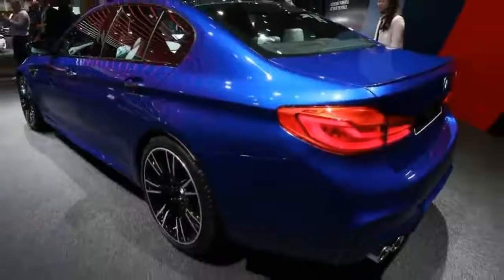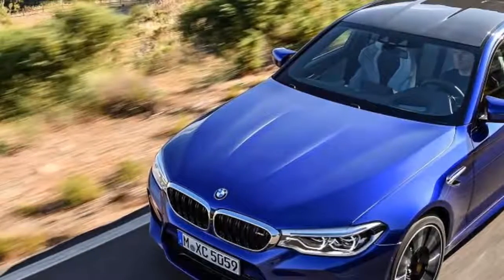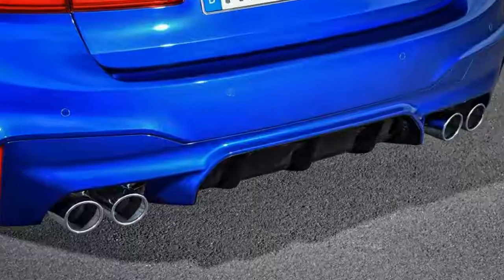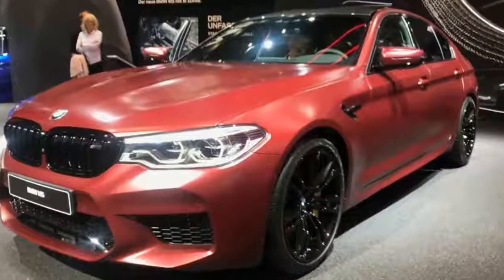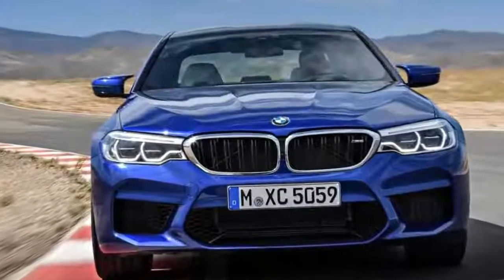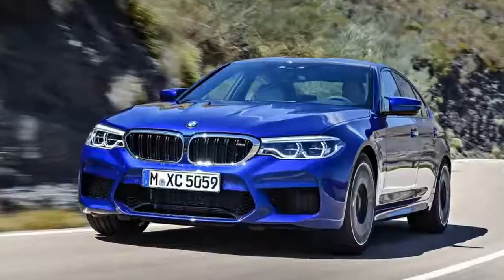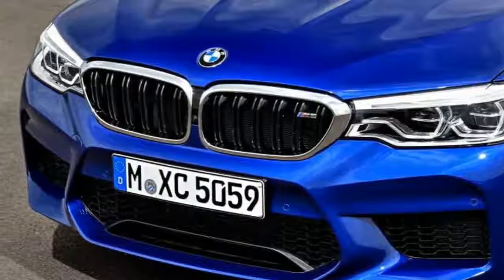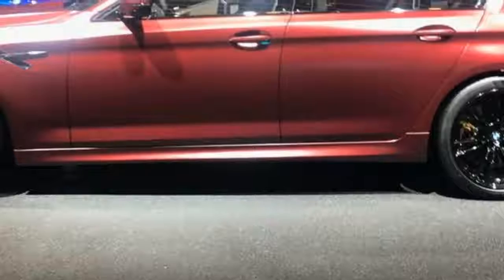You Won't Believe !!! 2018 Bmw M5 Full Specs, Prices And Pics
2018 Bmw M5 Full Specs, Prices And Pics

The power figure of 592bhp represents a 40bhp hike over the old car, and 750Nm of torque means a jump of 70Nm over the old torque figure. All 750Nm is available from just 1,800rpm, enabling sharp acceleration and everyday usability. The extra power and torque should also make for the most earth shaking showdown between the Mercedes-AMG E 63 and BMW M5 ever.

The new BMW M5 is claimed to have a 0-62mph time of 3.4 seconds – which is the same as the 604bhp Mercedes-AMG E 63 S. Top speed, as ever, is electronically limited to 155mph.

All that power is controlled by an eight-speed automatic gearbox that comes with manual paddles for sequential shifts, while the car's settings are programmable via BMW’s Drivelogic system. Drivelogic Mode 1 sets the gearbox to deliver comfortable and efficient shifts when taking it easy, while Mode 2 is intended for faster shifts and more enthusiastic driving. Mode 3 is for track driving, and delivers short but severe shifts.

motorcars bestmotorcars